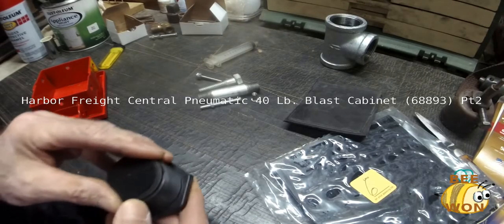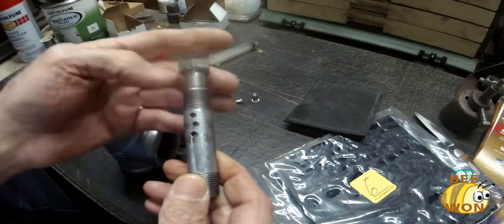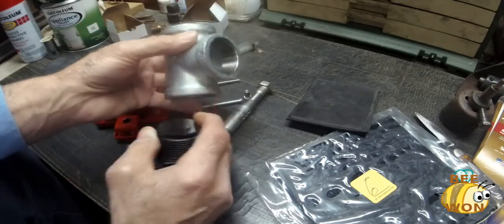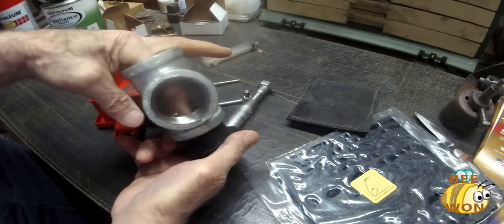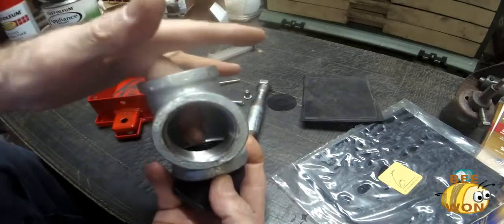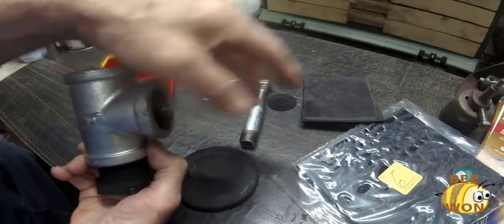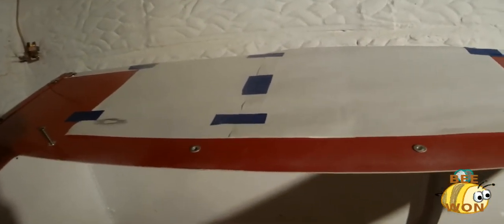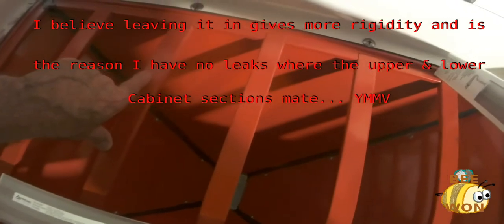Harbor Freight Central Pneumatic 40 Lb Blast Cabinet 68893 Pt2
Harbor Freight Central Pneumatic 40 Lb. Blast Cabinet (68893) Pt1